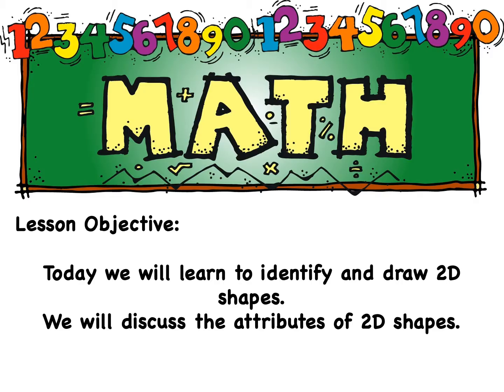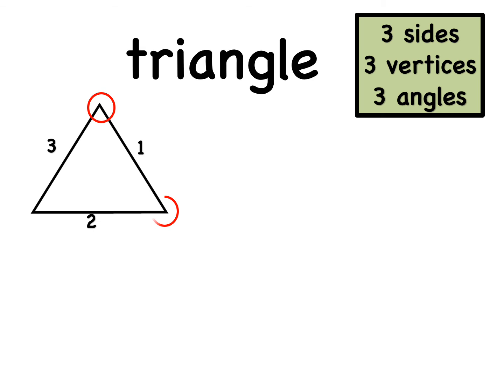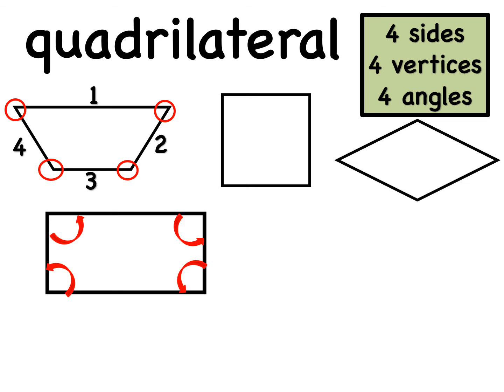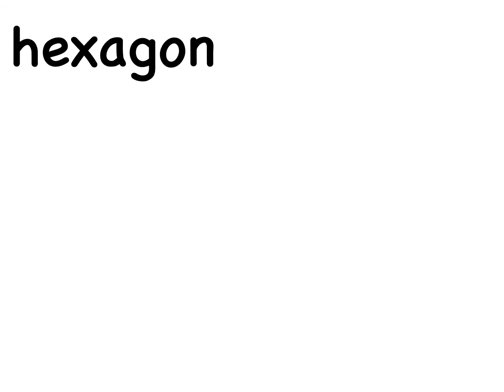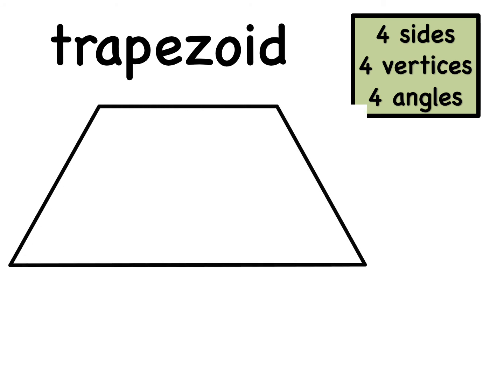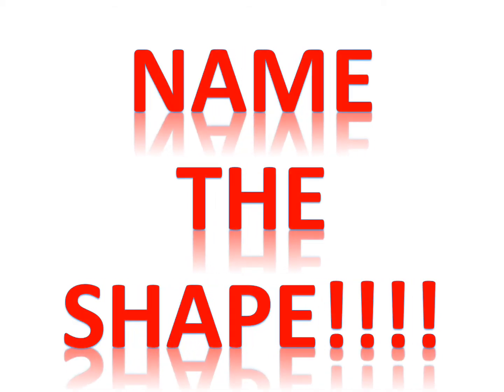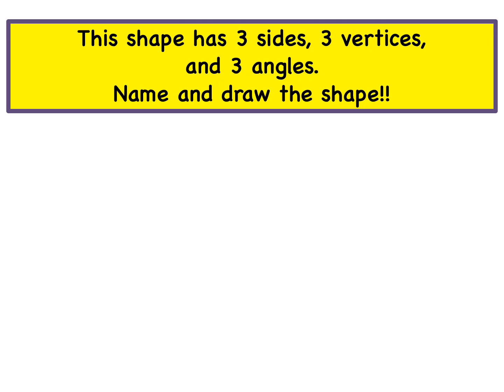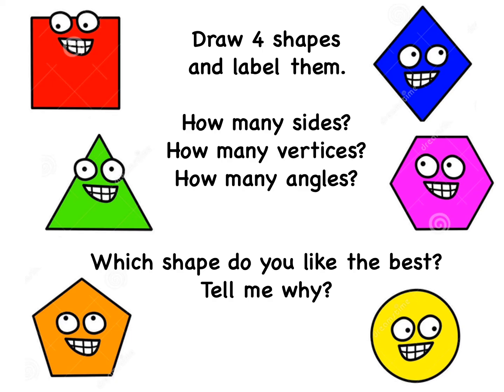Remote Geometry Lesson 1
Introduction to 2D shapes.